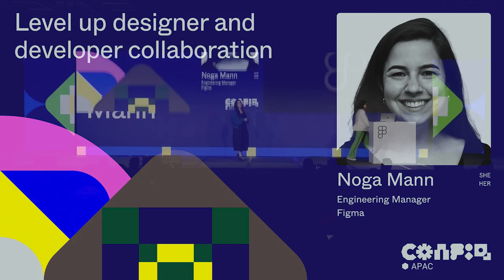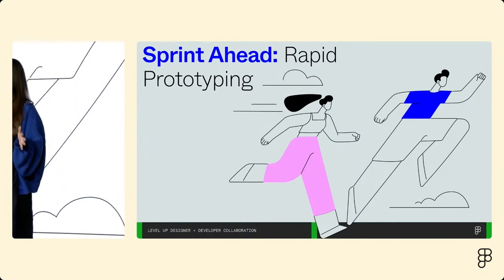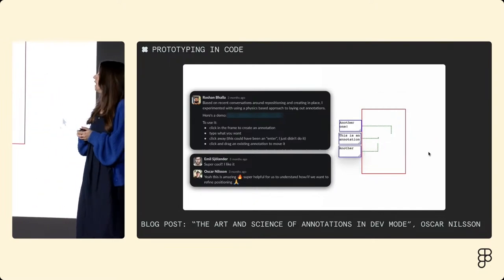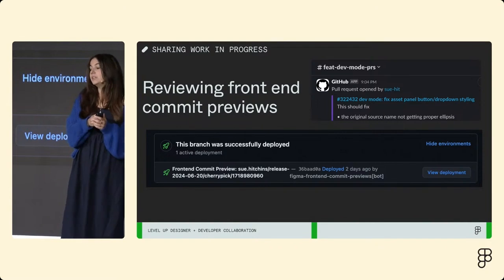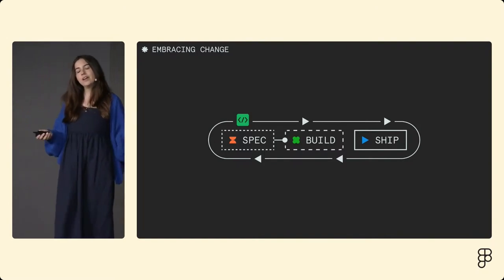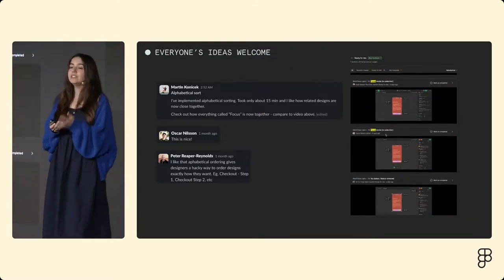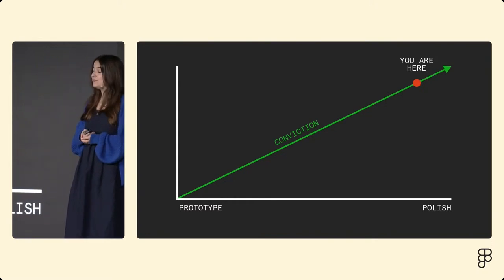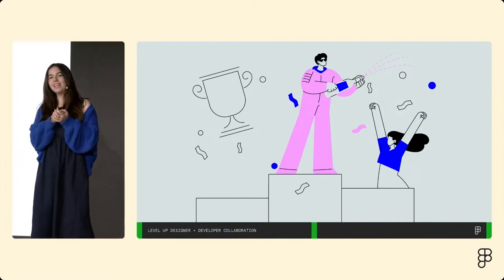Config APAC 2024: Level up designer and developer collaboration with Noga Mann | Figma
Noga Mann (Engineering Manager, Figma) will share how to optimize your designer and developer collaboration using Figma's new  Dev Mode features.